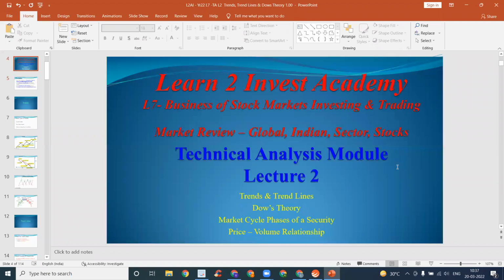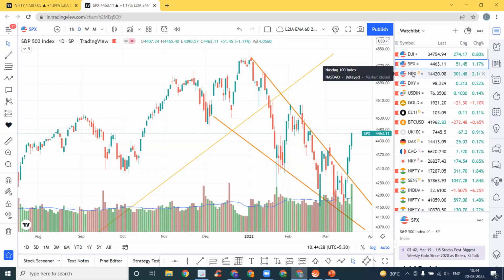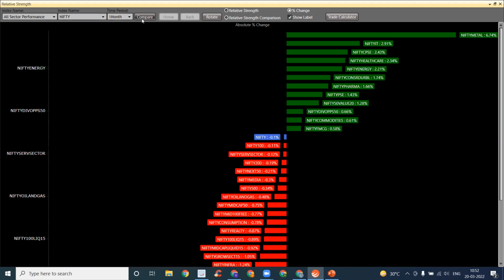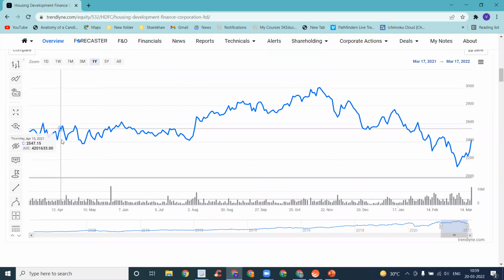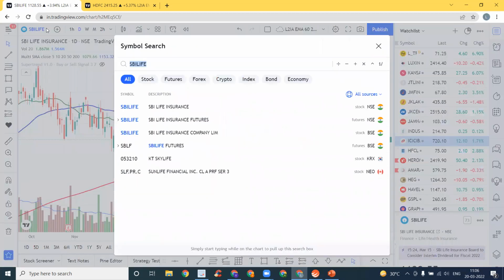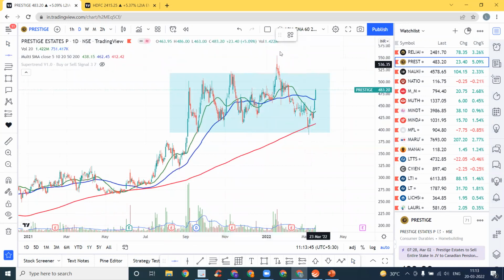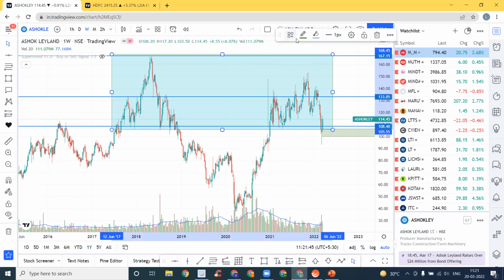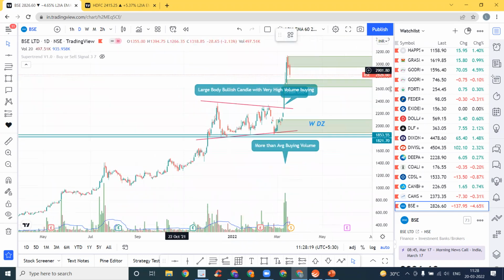Sun 20th March 2022 Global Mkt Sect Stks Rev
Lecture 7 - Business of Stock Markets Investing & Trading
Sunday 20th March 2022
Global Mkt Review,
Nifty50, Sector and Stocks Review